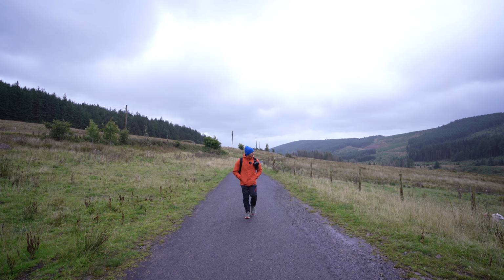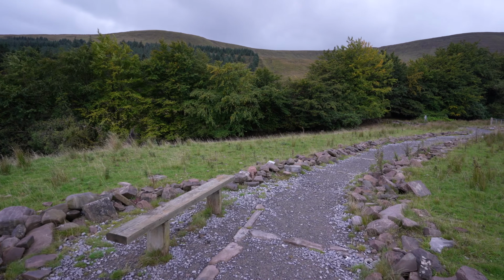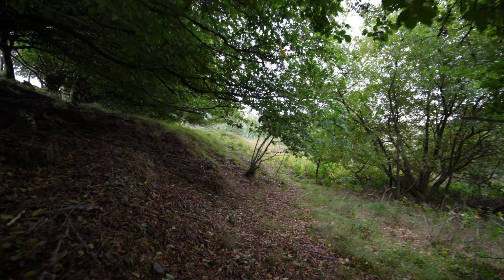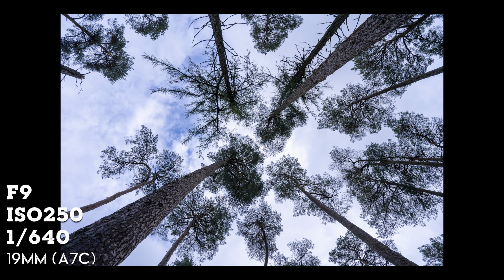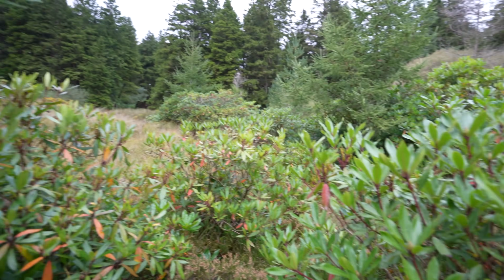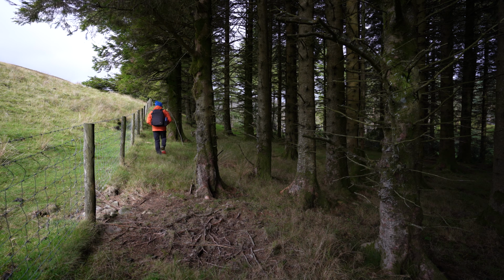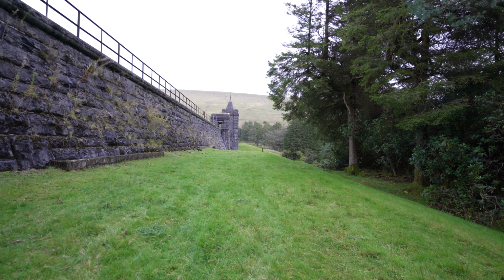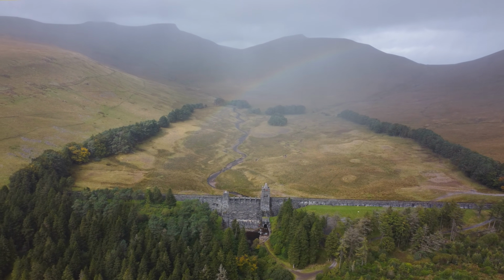Finding Unique Photos ...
Today I take you to somewhere I have never been before and I try to find some great photographs or potential photography locations that I can return to.

Exploring is a big part of being a landscape photographer and you really need to make time for it to truly find unique locations.

Ansel Adams said he only got about 12-15 portfolio worthy images per year ... I bet the rest of the time he was locations scouting!!

I suppose you could called this a landscape photography vlog ... but I prefer on location landscape photography!

Camera clip I always use
(It's expensive but well worth it!)

My Equipment list:
Sony A7iv

Camera Clip
Lowepro 450Aw ii

Filming camera gear:
Hollyland Lark 150 (Not the best but it does the job for now)
GoPro Hero Black
Snap Mount
DJI Mini 2

Thanks

Mike